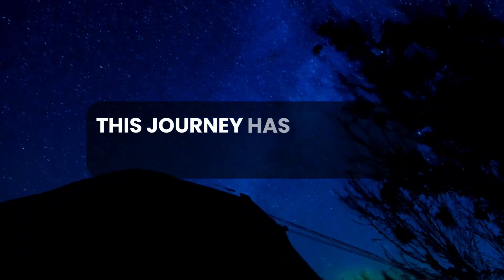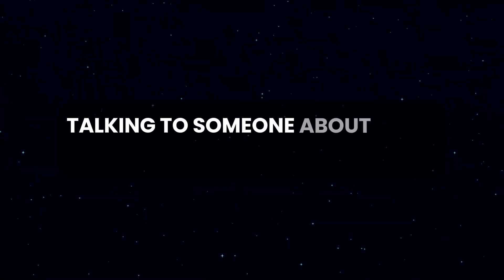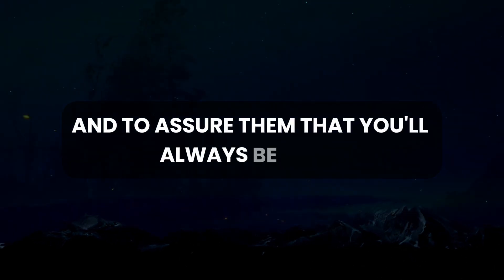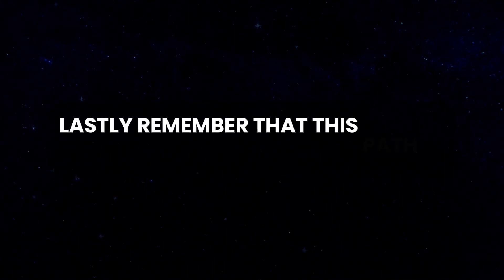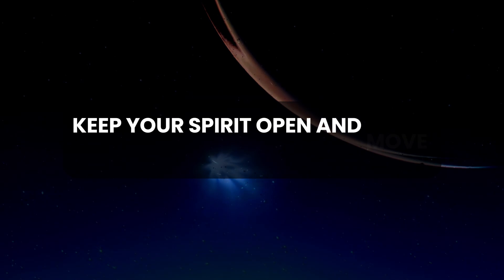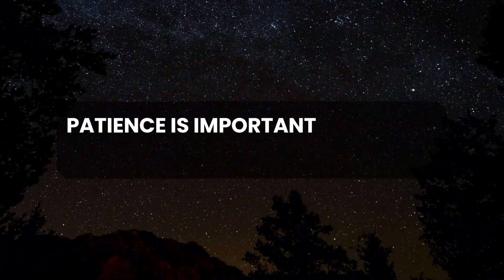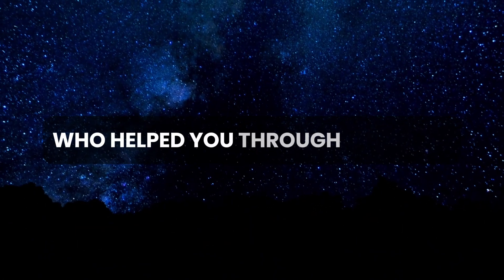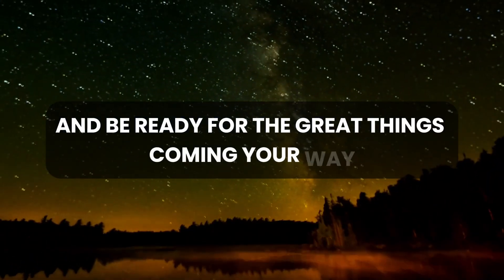💌 🛑 God Message Today | Someone from your family is in the last stage of…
God Message today
God Blessing Message
God thought
Message from the universe
Universe Message
Lord Message
God say to m
Urgent god Message
Lowofattraction
God helps
Jesus christ
Faith quotes
God's Message for you today
God's Message for me
God jesus message
Urgent Message from god
God's Message for you
Jesus Message
God Message
God's Message
Message for God
bible quotes
God say

gods message

Credits:
- Voiceover: Blessed Words
- Video: Story Blocks